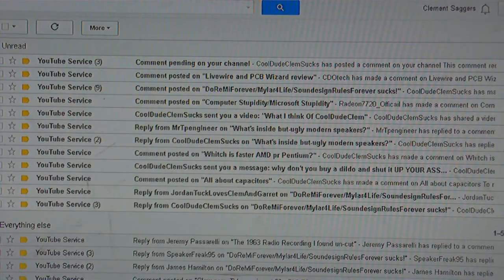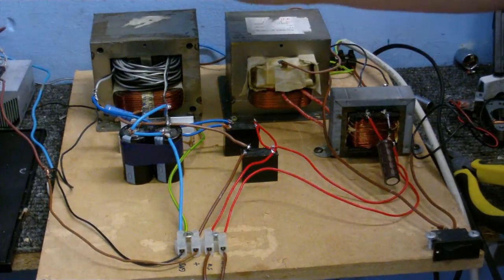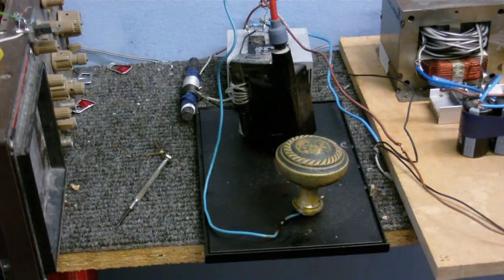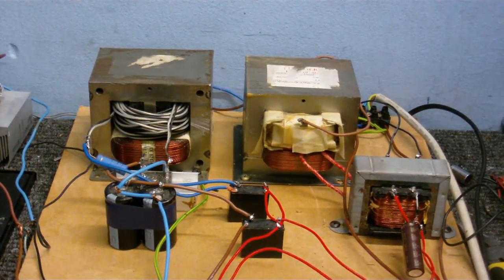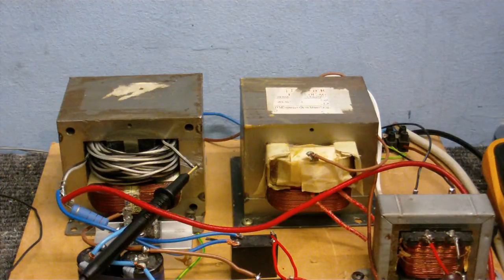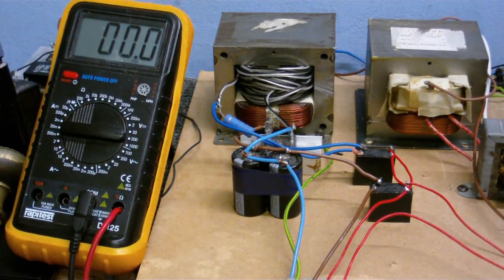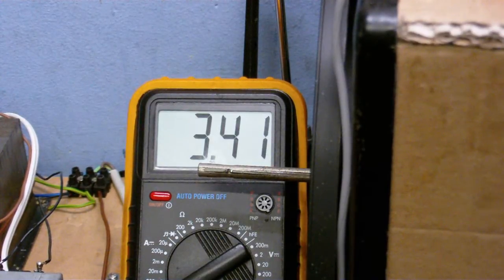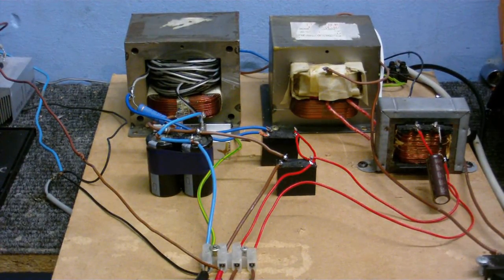High wattage power supply (well sorta anyway)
Some of you may remember the video "Beginnings of a high power supply" (or something like that).  It uses 2 Microwave Oven Transformers, one to supply power, one with the secondary shorted whitch acts as a ballast. I've made a few modifications to it, the ballast can be switched in and out I can choose whether to limit the output to around 200 watts or have full power.  The soft-start has also been modified and the whole thing is on a much better base.  Eventually I am going to add a couple of oscillators, one with a 555 timer and one with a CD4046, that way I wont have to use more than one power supply or rig up external oscillators for things like flyback drivers and testla coils.